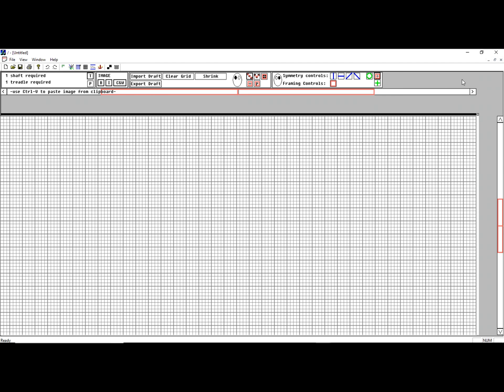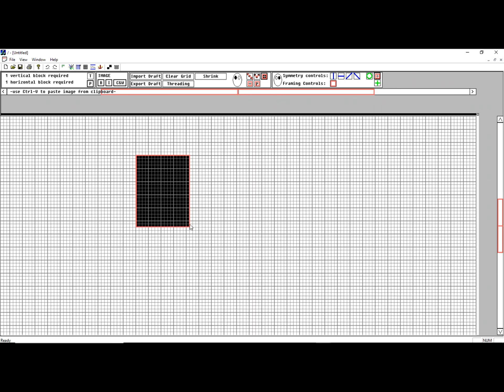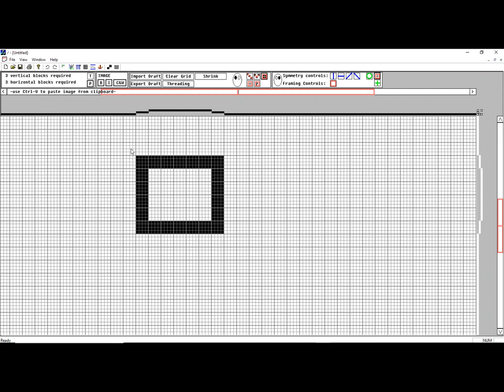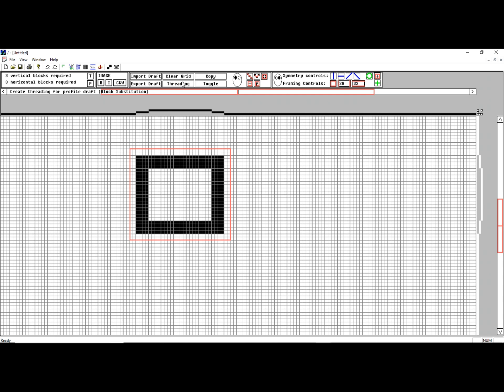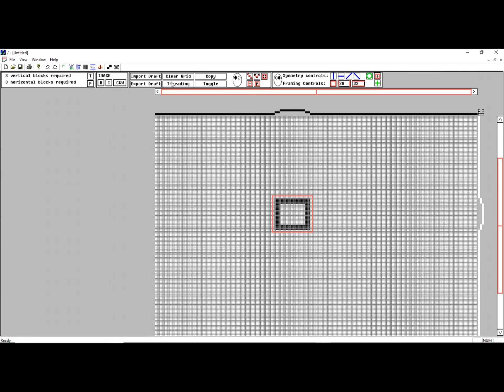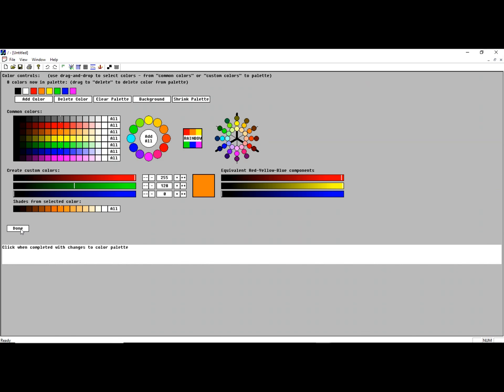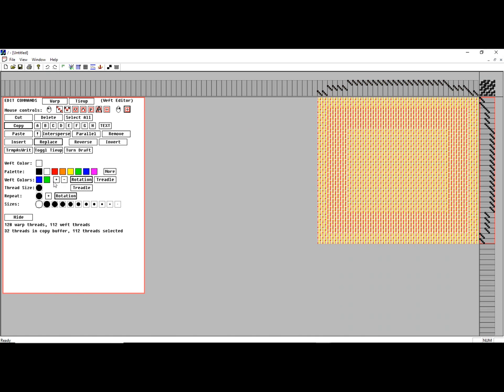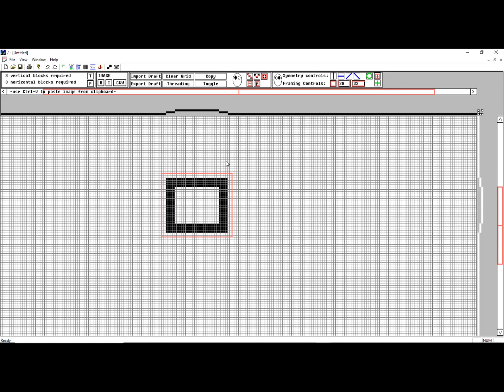Replaced by video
Quickdraw weaving 3.7.6 Doing Profile design on the Grid view
Allows 2 dimentional entry of a profile draft and direct access to the block substitution controls